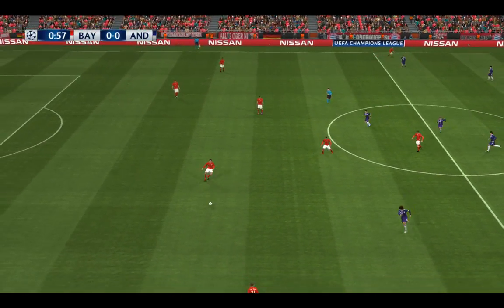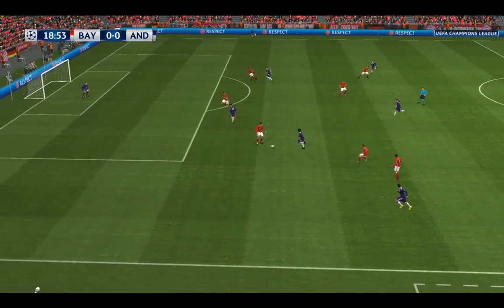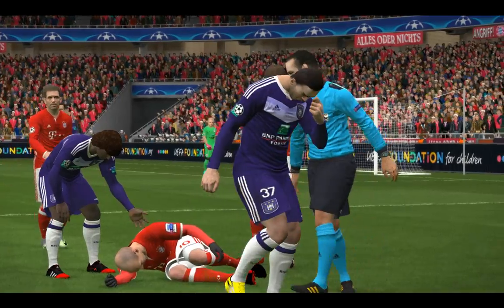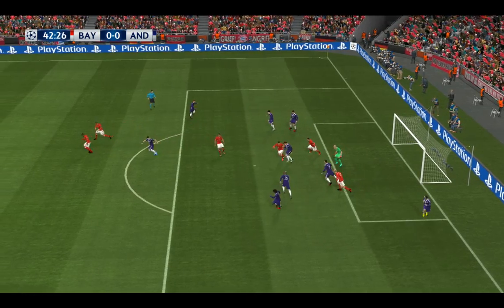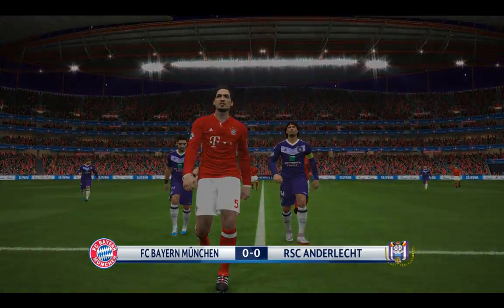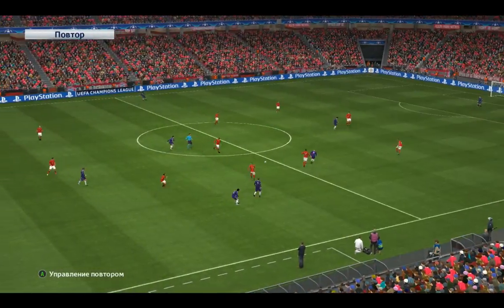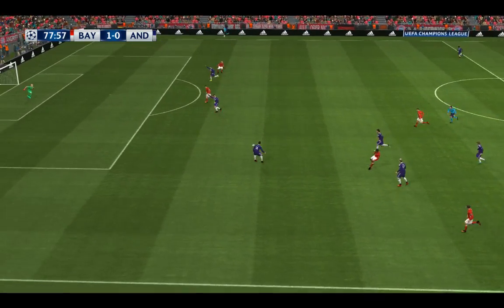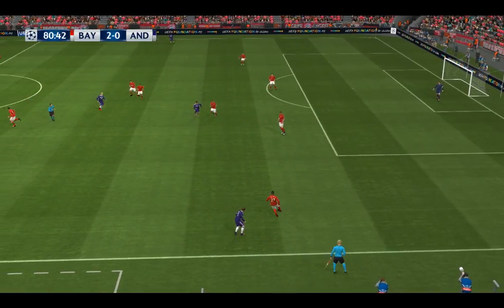Бавария – Андерлехт Лига Чемпионов. 1-й тур. Начало 12 сентября 2017 в 21:45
прямая трансляция   Бавария – Андерлехт
  Лига Чемпионов. 1-й тур. Начало 12 сентября 2017 в 21:45